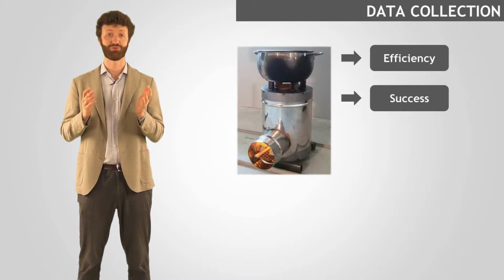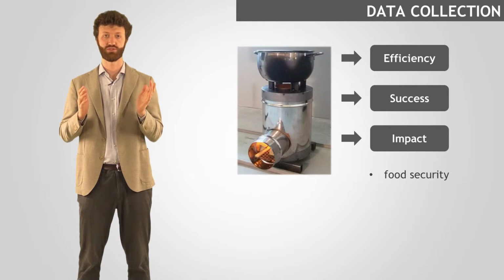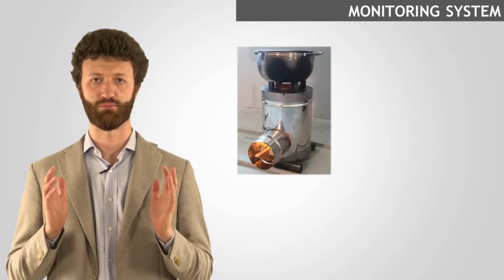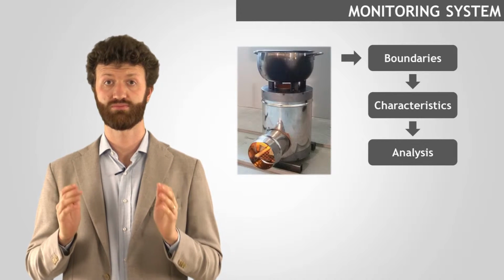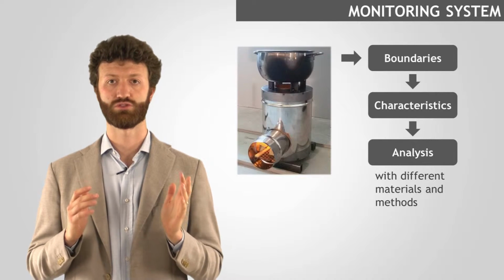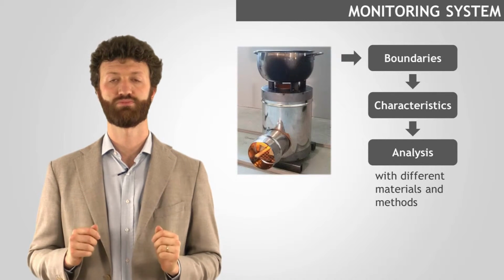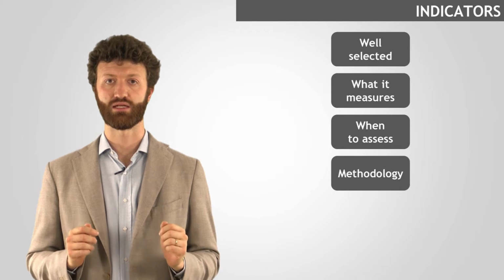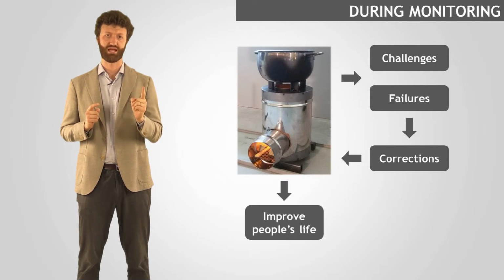Data collection, monitoring and evaluation in brief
Marco Caniato
COOPI - Cooperazione Internazionale
SET4food Innovation Advisor

This video is developed in the framework of the “Sustainable Energy Technologies for Food Utilization (SET4Food)” project, implemented by COOPI – COOPERAZIONE INTERNAZIONALE, Politecnico di Milano and Fondazione Politecnico di Milano, and co-funded by the European Commission's Humanitarian Aid and Civil Protection department (ECHO), specific grant agreement: ECHO/ERC/BUD/2014/91006.